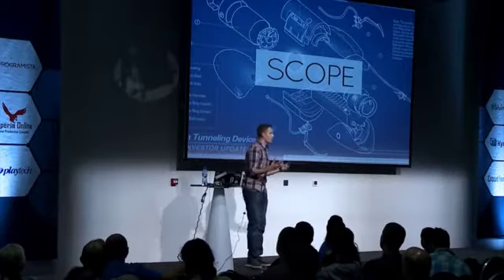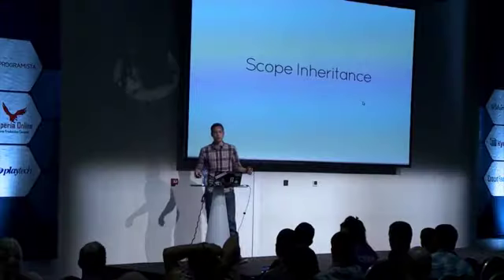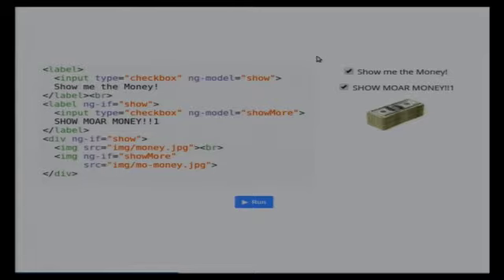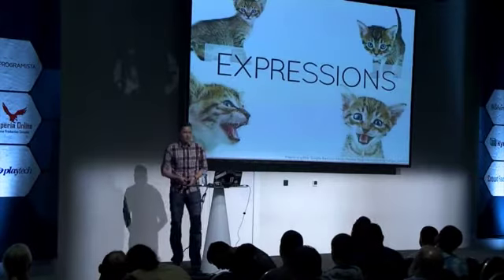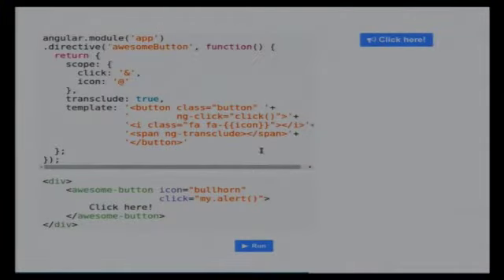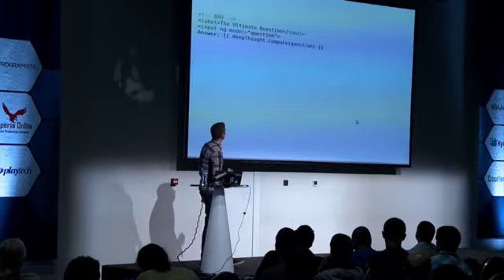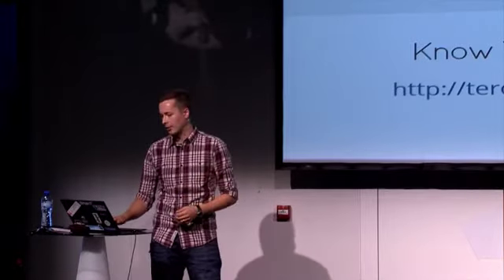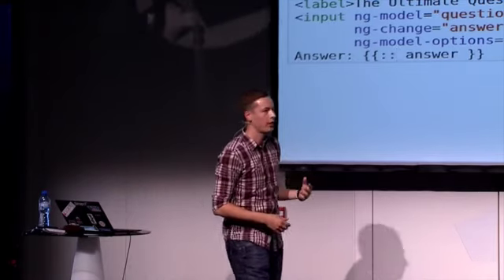Carl Vuorinen - AngularJS internals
Carl Vuorinen is a web developer and team lead at W3 Group Finland. He has over ten years of experience in web development and has been working with commercial PHP projects since 2005. He likes to take on challenging projects and loves to solve problems effectively and deliver quality code that produces real value to the customer/end user.